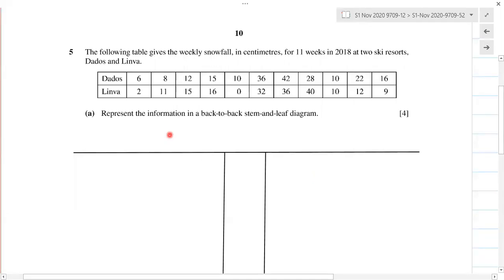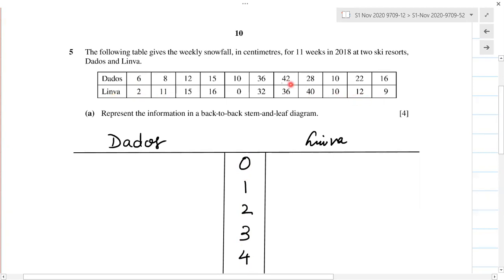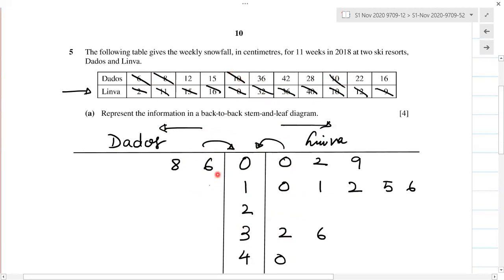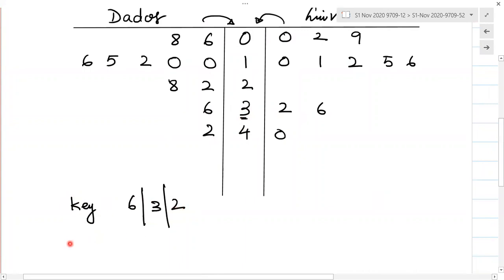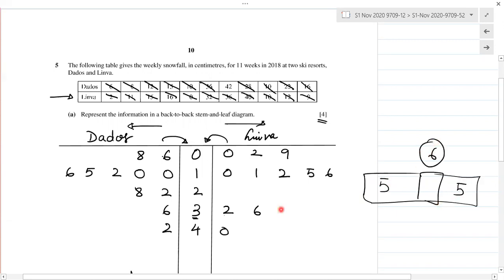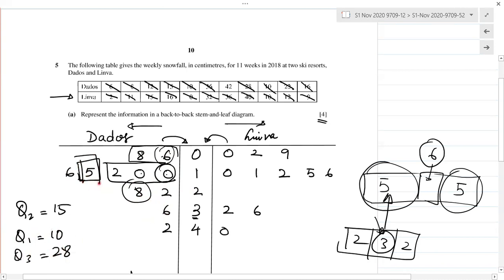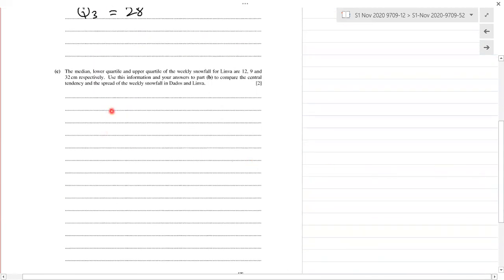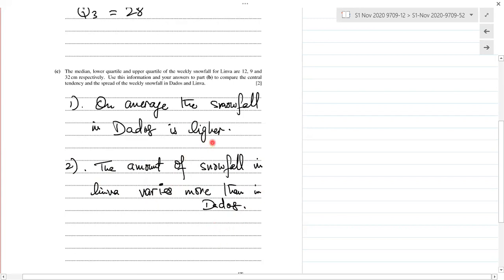Solved S1 Oct/Nov 2020 9709/52 Q5